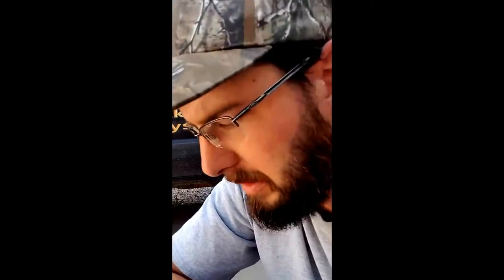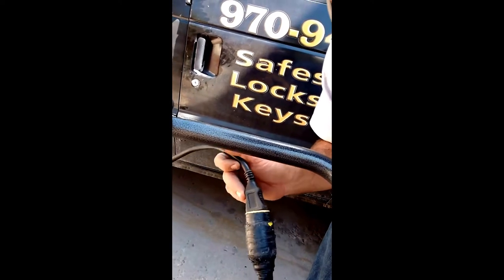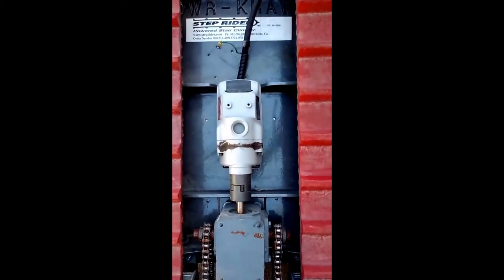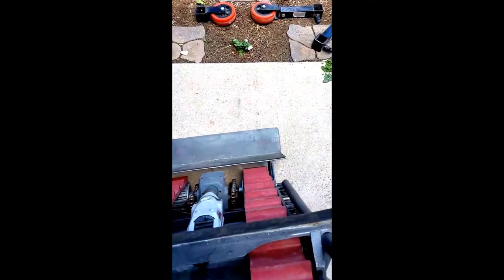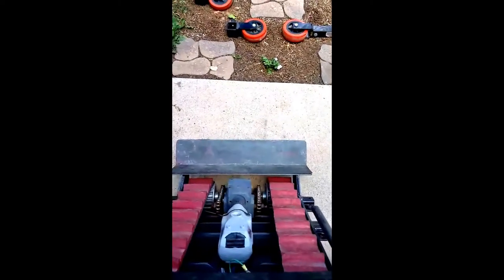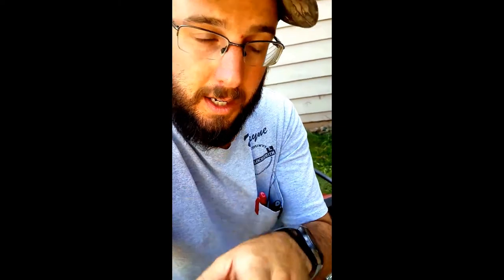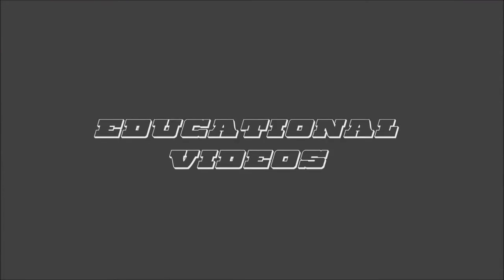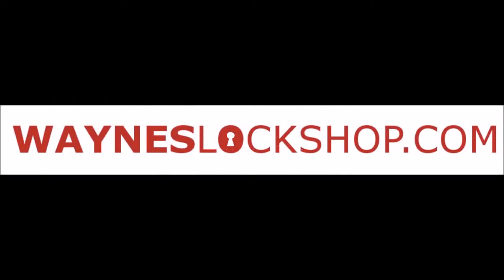Power krawl Power step rider stair climber safe installing stairs crawler machine in action review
Power krawl (crawl) Power step rider stair climber heavy safe installing stairs crawler machine in action review.

1338 Grand Ave
Glenwood Springs